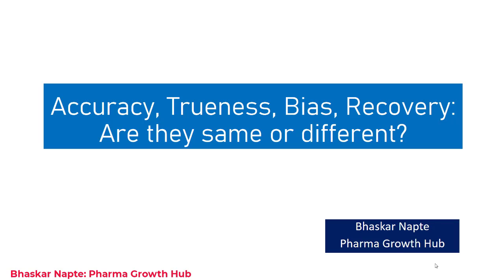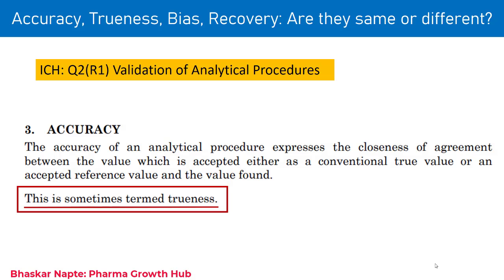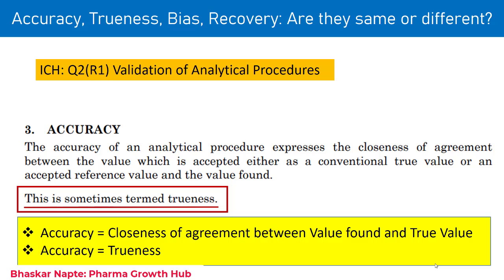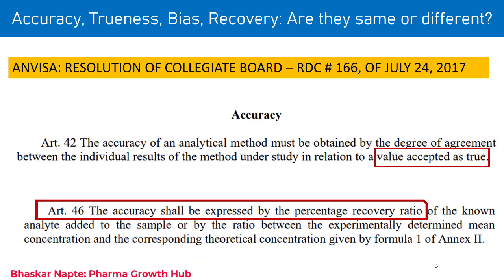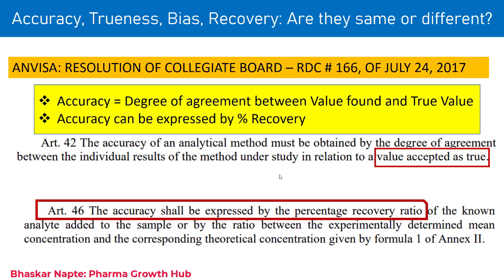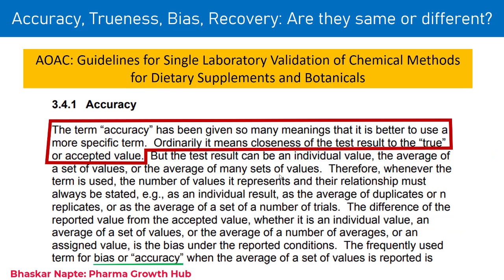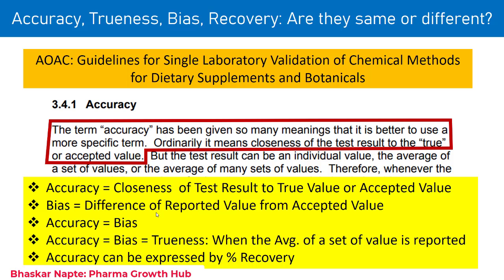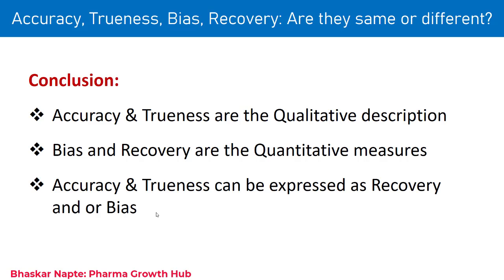💊METHOD VALIDATION 🎯ACCURACY | TRUNESS | BIAS | RECOVERY | ...ARE THE SAME🤔❓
Click on the below link to know the courses offered by Pharma Growth Hub!

Regards
Bhaskar Napte
Founder, Pharma Growth Hub